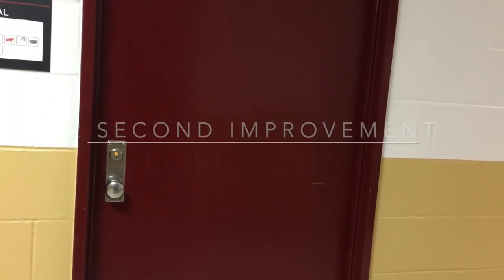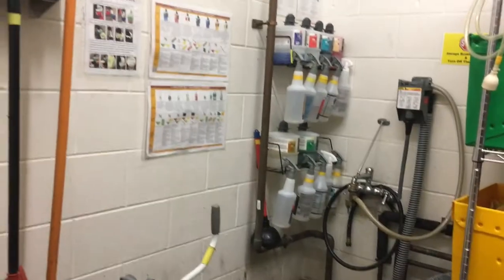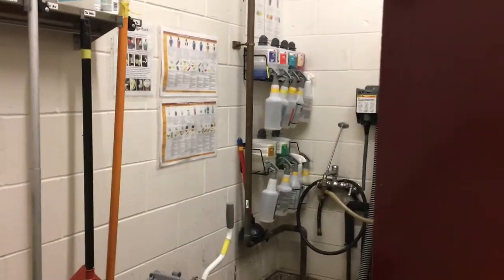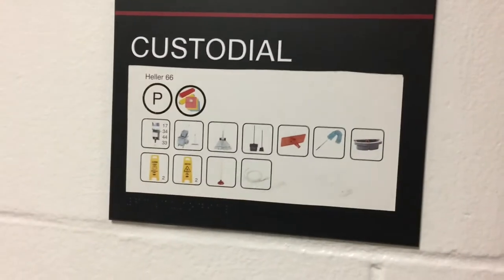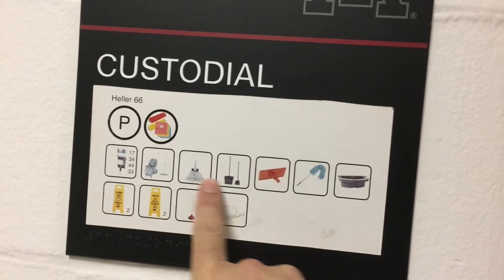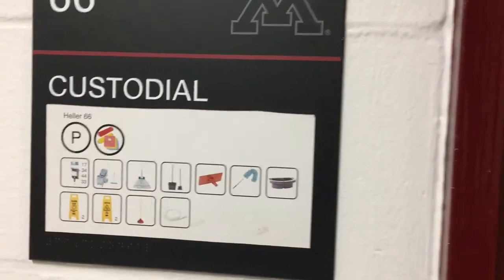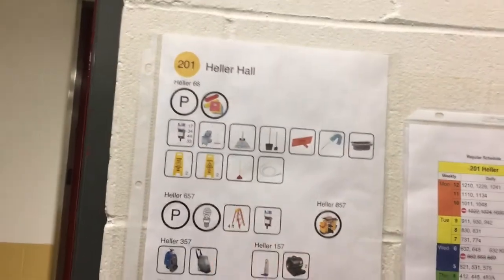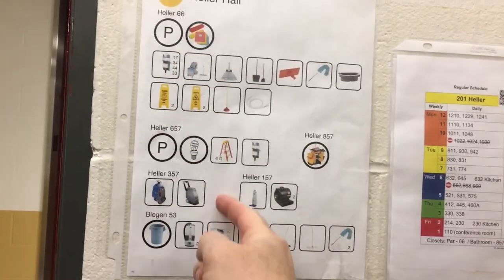2 Second Improvement - Closet Chart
It's faster to know what is in a closet if you can know without having to open the door and look, or even go to the closet.